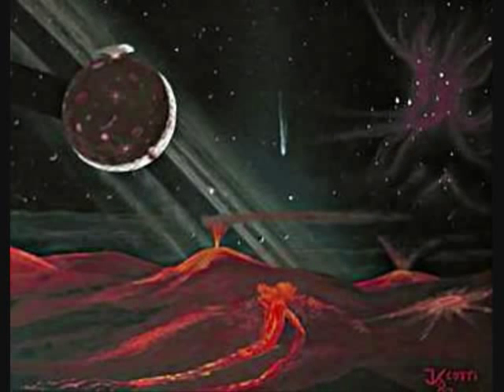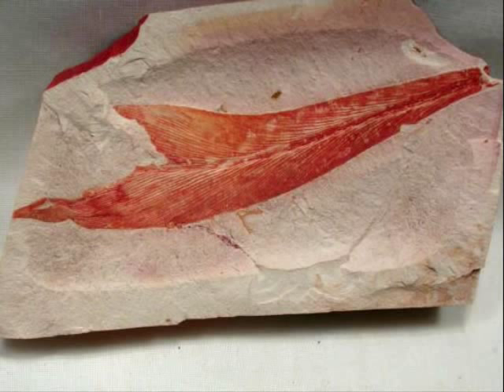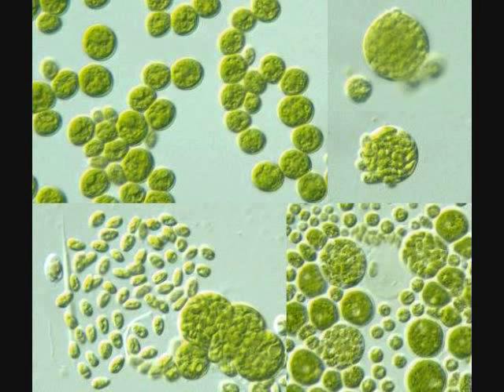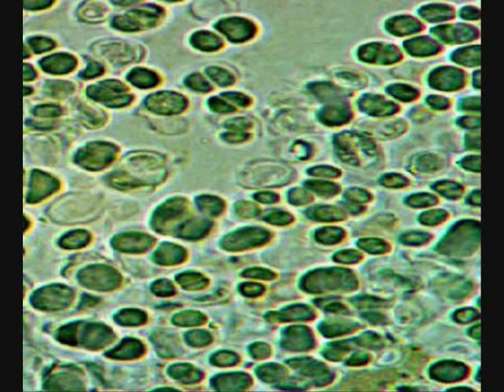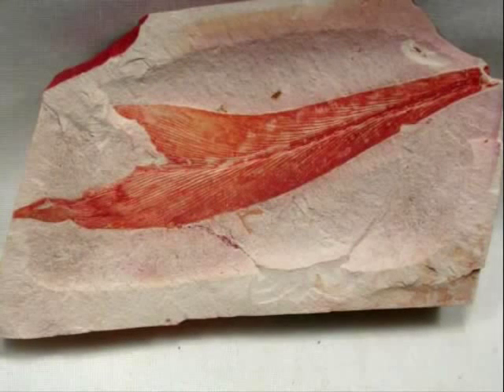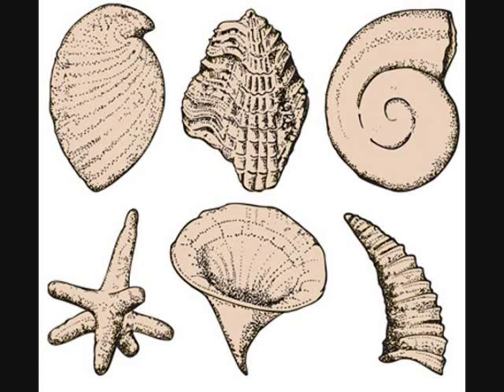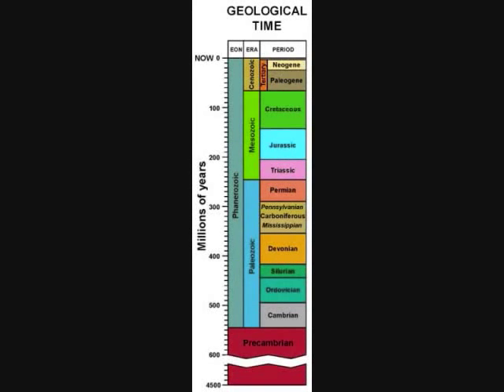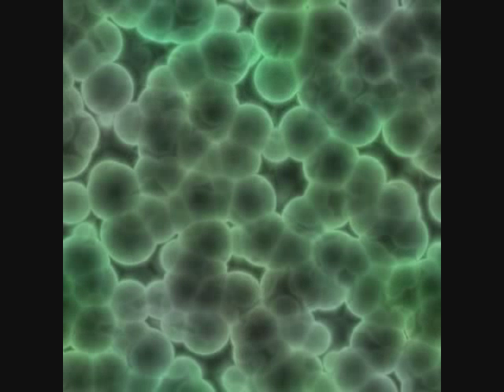Precambrian Era Project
This is a movie we made for Science.

|Cassidy - Geologist | Alex - Biologist | Elizabeth - Palentologist|